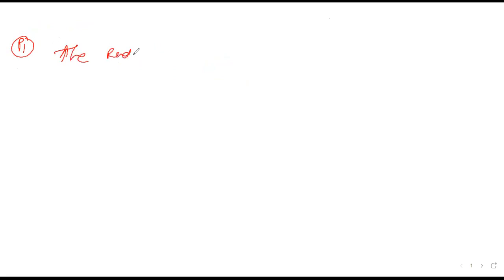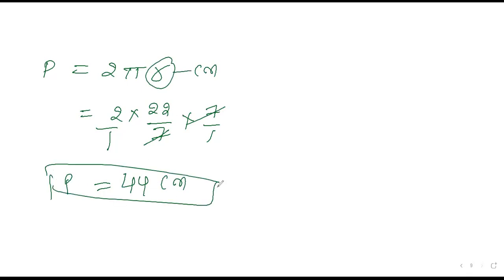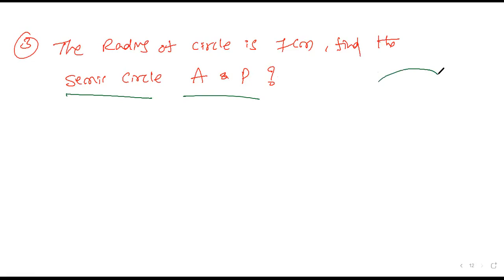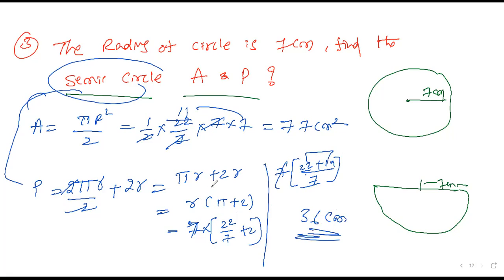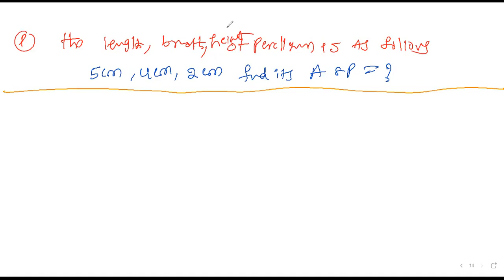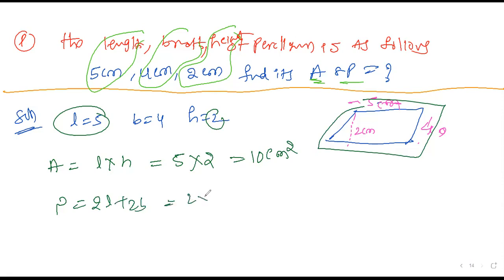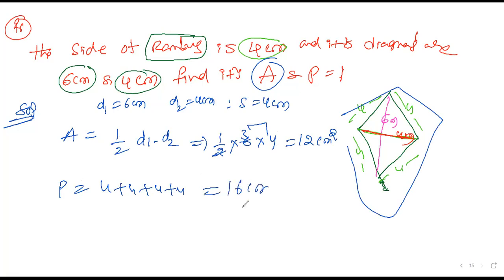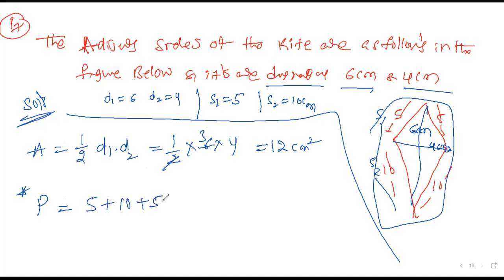VIII MATHS BASICS OF QUADRILATERALS PART 3 PROBLEM SOLVINGS PART 5